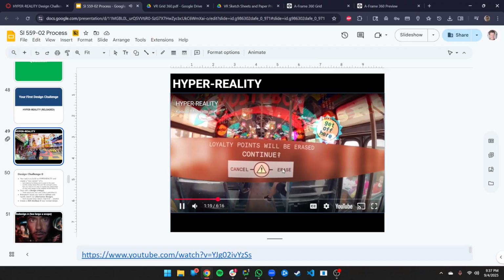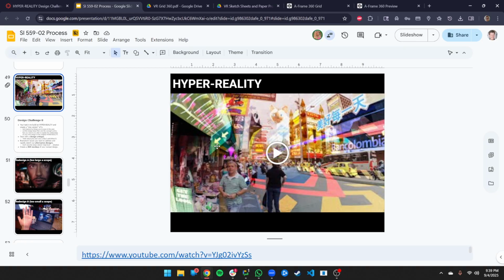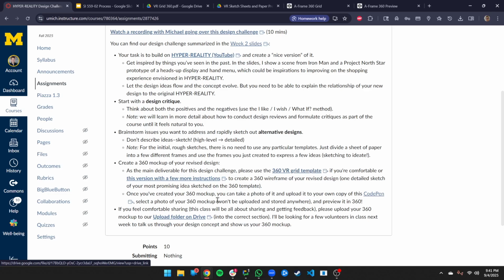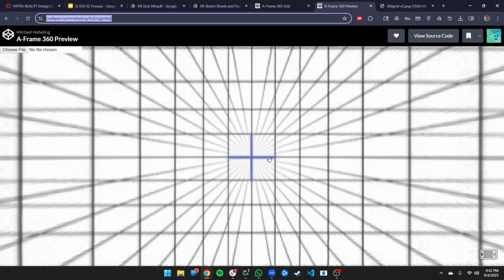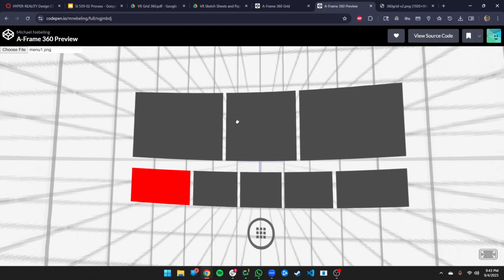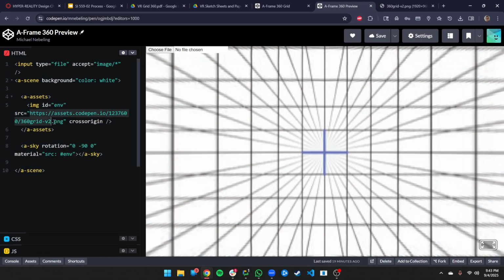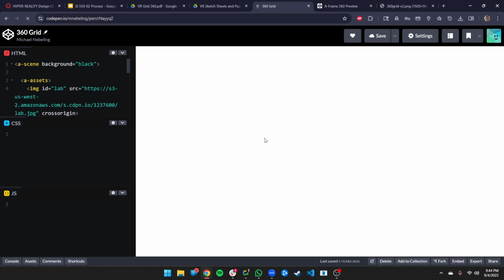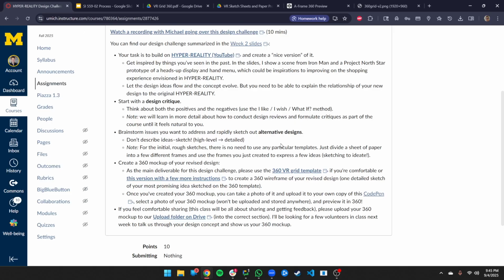HYPER-REALITY Design Challenge